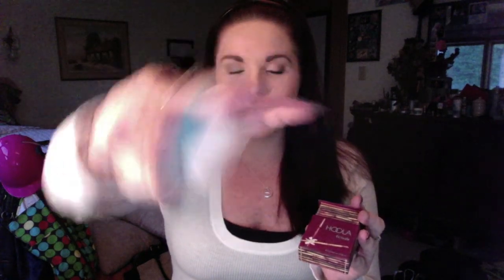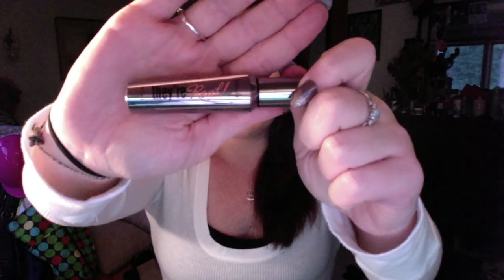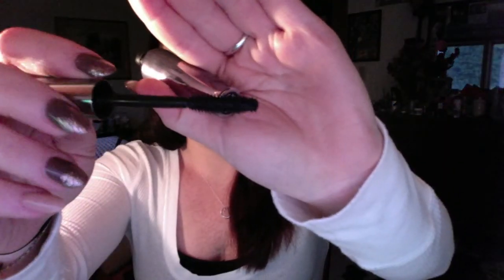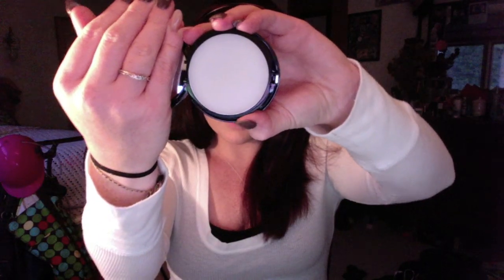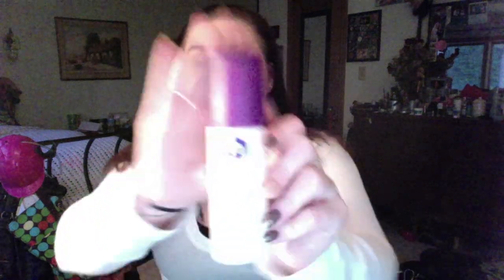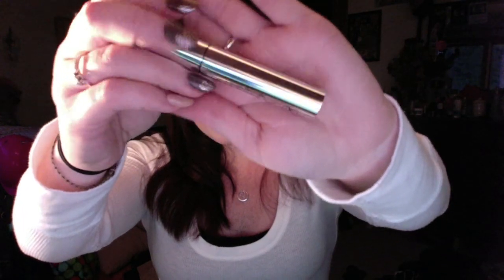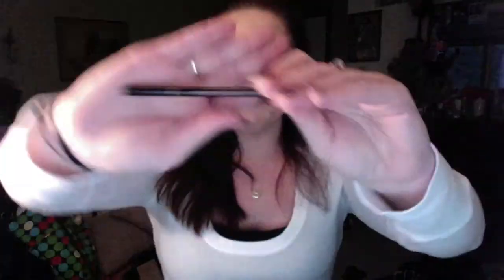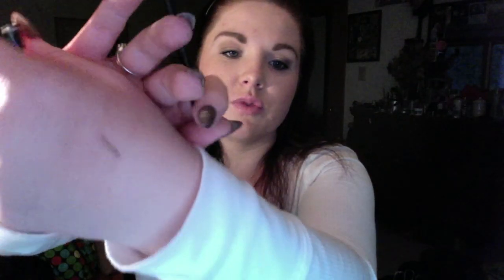September Favorites!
Hello Lovlies!!

Everything I talked about in my video is listed here below so please check it out!!

Benefit:
Hoola Bronzer
The Porefessional - Pro balm to minimize the appearance of pores

Urban Decay all nighter makeup setting spray (purple top)

Anastasia:
Brow wiz pencil-soft brown
Brow Powder Duo - Dark Brown
   **I got mine in the kit that comes with the brush/spooly & clear gel**

Loreal - Revitalift Miracle Blur Instant Skin Smoother

Stila - stay all day prime and anti-shine balm